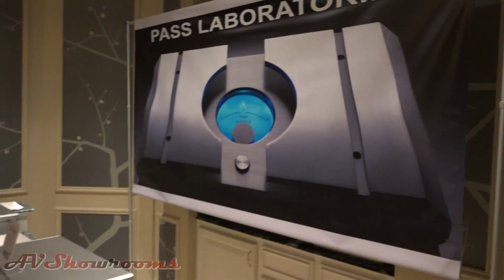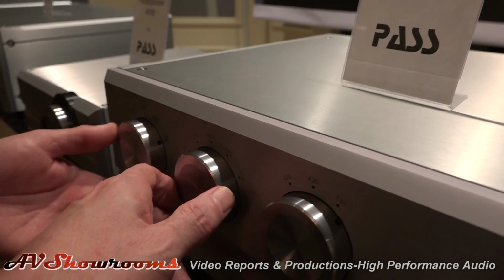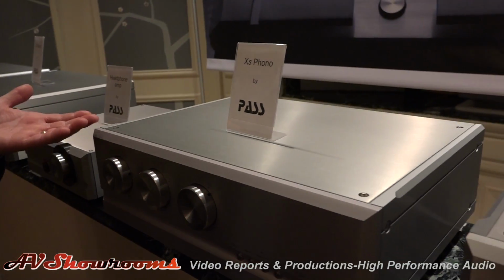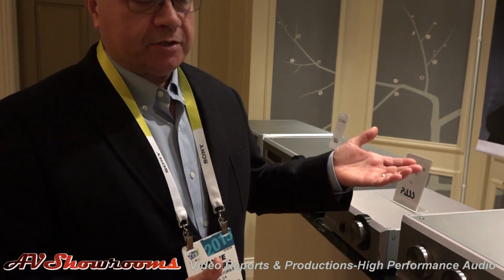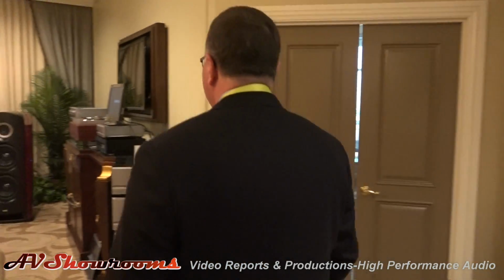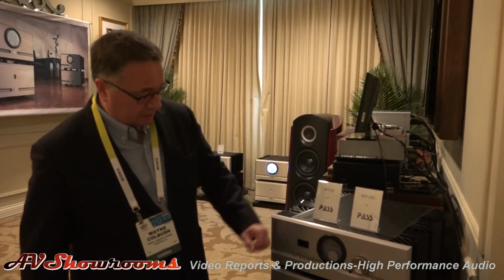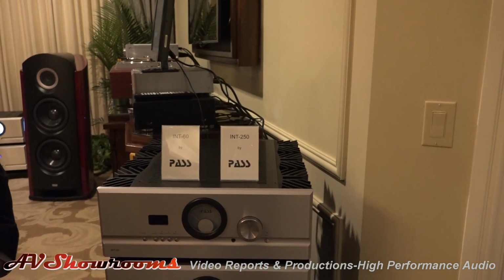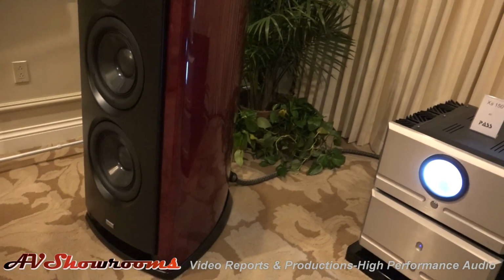Pass Labs Wayne Colburn, new Pass Labs Xs Phono Stage and INT 60, INT 250 integrated amplifiers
or call . At Pass Labs our team has one goal: to create audio products that invite you to listen to music.

We want you to enjoy the experience so much that you go through your entire music collection - again, again and again. each time a joyous discovery of something new. We want music lovers for the long haul.

To reach that goal, we continually strive to design amplifiers that deliver great sound, measure well and are reliable. This is achieved through ongoing R&D, and lots and lots of listening. Oscilloscopes and distortion analyzers are excellent tools, but they historically make lousy customers. Our real customers care most about the experience they get when they sit down to listen to their music.

Our Distributors:

Argentina Ferrari Technologies(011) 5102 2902
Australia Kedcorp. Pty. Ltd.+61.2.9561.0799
AustriaAudio Components040 / 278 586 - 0
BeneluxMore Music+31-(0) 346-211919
BrazilFerrari Technologies(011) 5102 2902 BulgariaKirov High-End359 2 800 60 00ChinaAudio Supplies(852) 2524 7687
CroatiaAudio Centar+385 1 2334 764Czech RepublicKas Audio(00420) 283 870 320DenmarkVassagoHiFi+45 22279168
England Select Audio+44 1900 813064
France Z.E.D. HiFi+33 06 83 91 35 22
GermanyAudio Components040 / 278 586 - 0
Greece Aquarius HiFi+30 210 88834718
Hong Kong Audio Supplies(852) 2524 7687
Hungary Double Reed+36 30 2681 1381
Indonesia Technic Audio(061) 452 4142
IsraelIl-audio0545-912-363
Italy Audio Reference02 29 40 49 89
Japan Electori Co.+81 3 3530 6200
Korea Sinwon Imex Co. Ltd. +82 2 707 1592
Kuwait Laura General Trading Est. 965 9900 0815
Mexico Faramontaos Audio Rep.+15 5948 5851
New Zealand Parmenter Sound 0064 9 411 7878
Philippines Listening In Style 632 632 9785
Portugal Delaudio 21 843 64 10 / 8
Romania Audioconcept SRL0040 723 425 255
Spain Lyric Audio Elite 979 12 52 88
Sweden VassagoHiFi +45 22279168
Switzerland Montana Audio Systems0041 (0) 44 / 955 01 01
Taiwan Gloria Audio Inc, 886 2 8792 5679
Thailand KS Sonsgroup Co. Ltd. 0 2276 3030
UkraineAvero Company+( )
Vietnam Dong Thanh Co. Ltd.(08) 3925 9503

AVShowrooms supports Pass Labs!